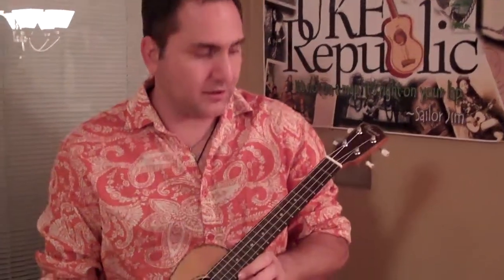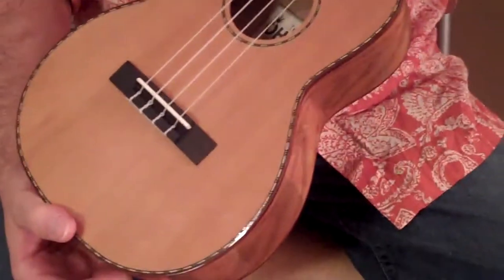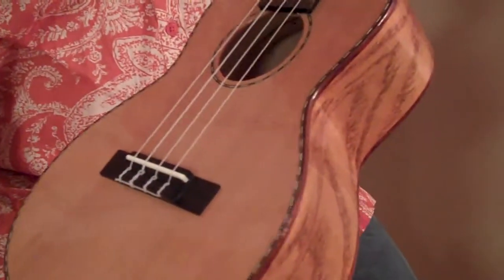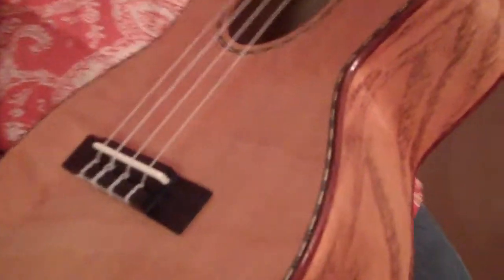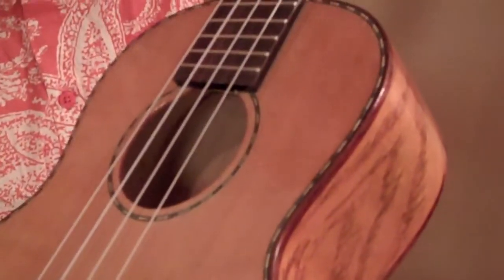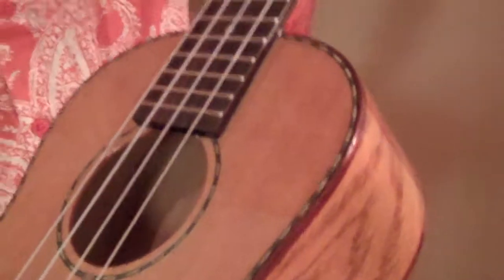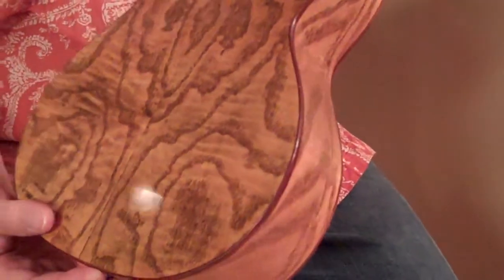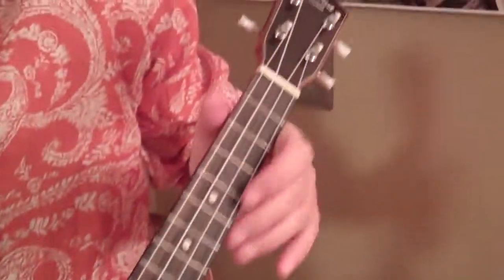Ohana TK-50WG Demo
Beautiful solid cedar top with willow back and sides in gloss. Fantastic projection!